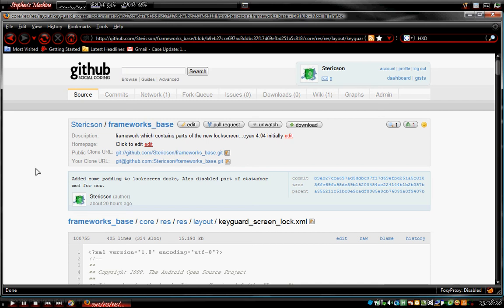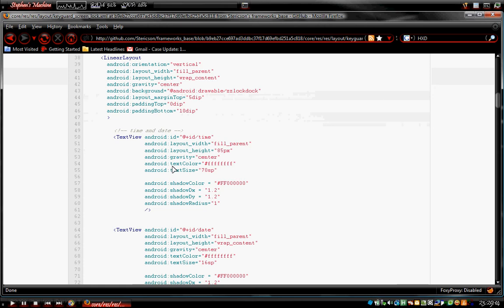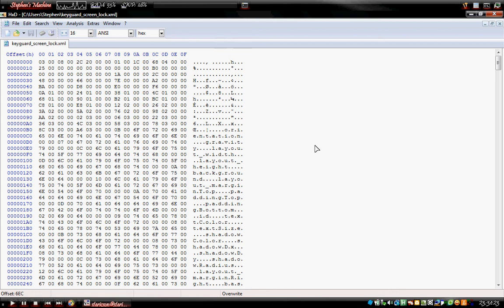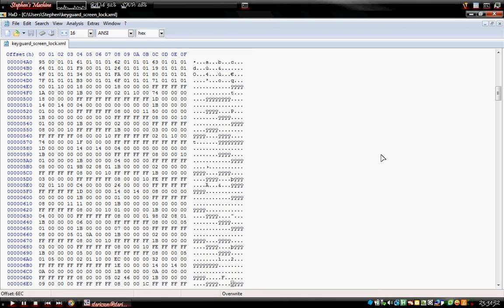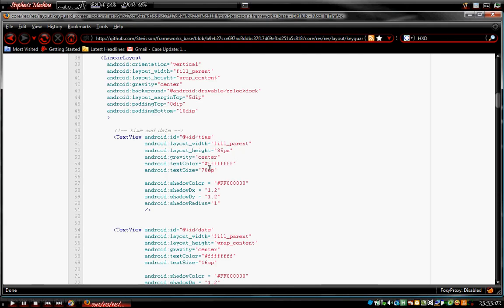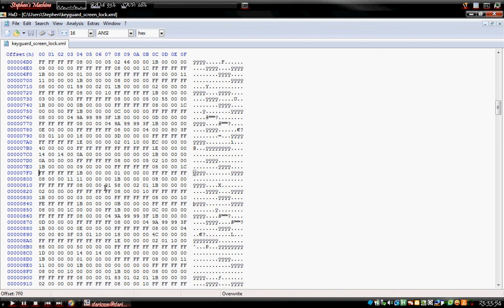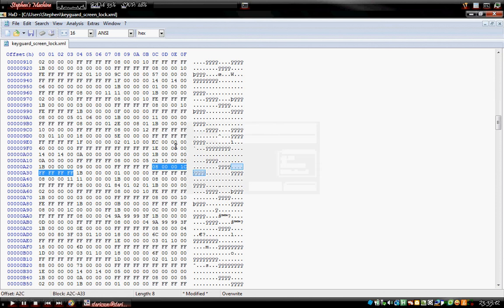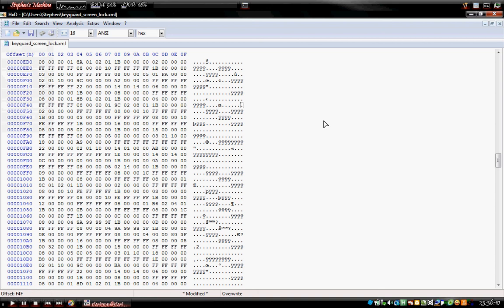Tutorial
Tutorial for Hex editing font color changes in Android